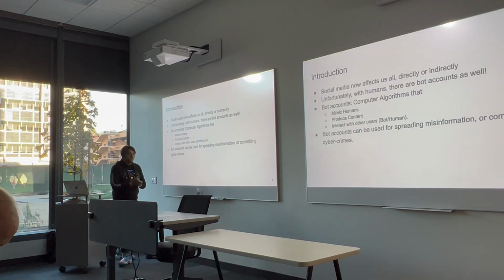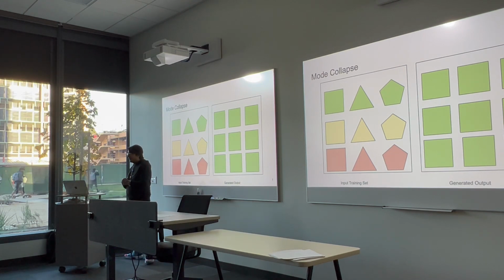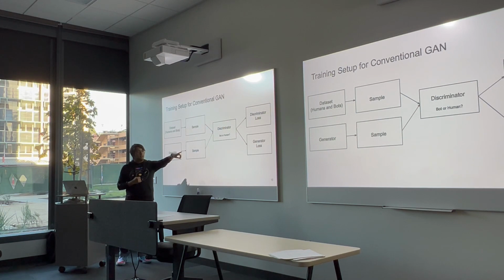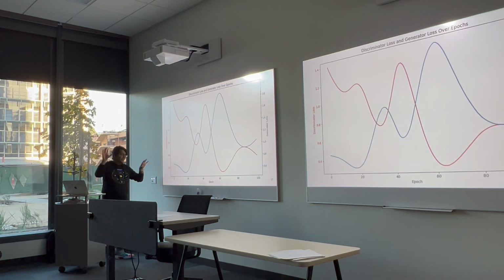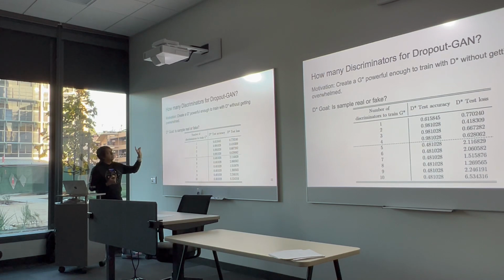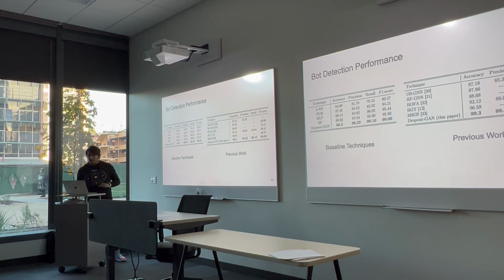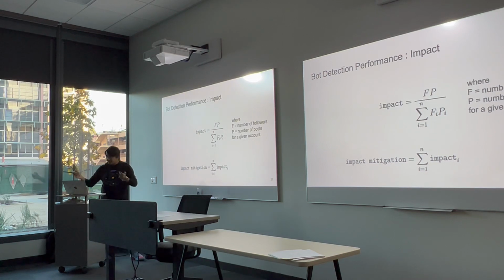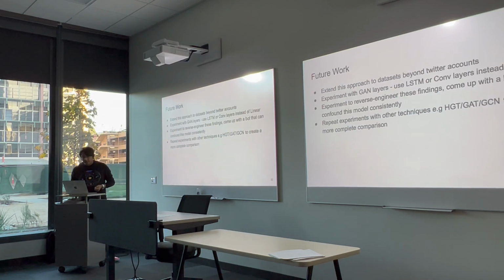CS298 Defense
Held on 27th November 2023

This is a recording of my Master's Project Defense, titled "Social Media Bot Detection Using Dropout GAN"